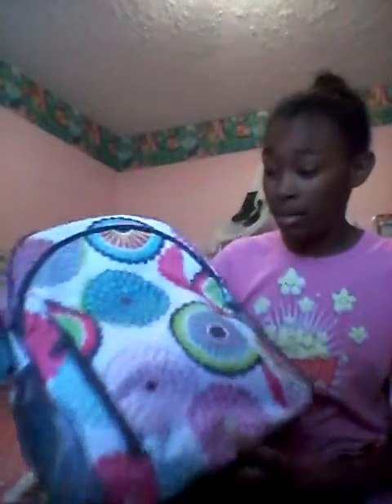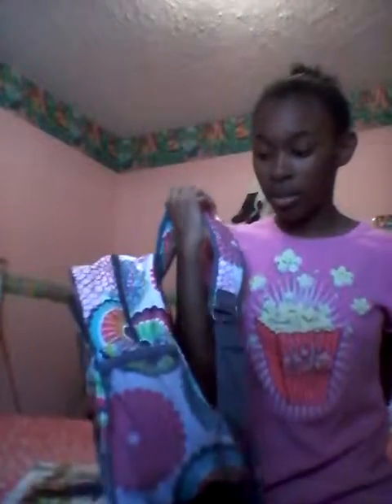Review of my new backpack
This is the book bag that I got im gettin my name stiched on the book bag.